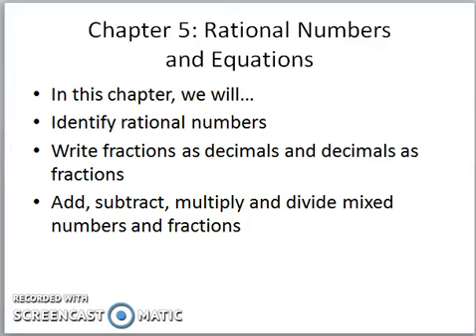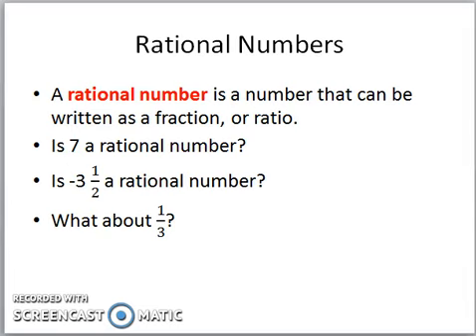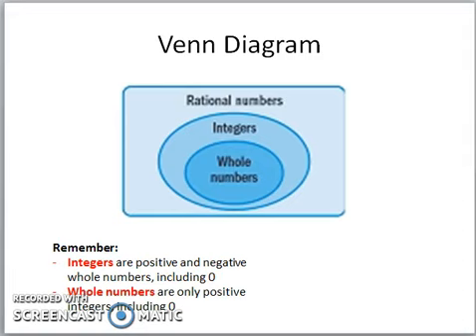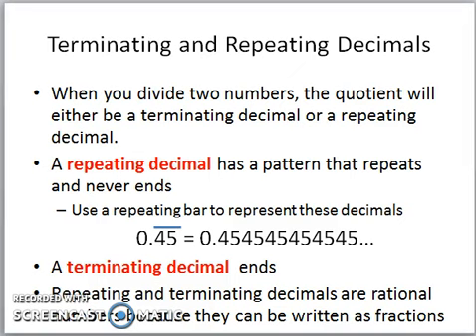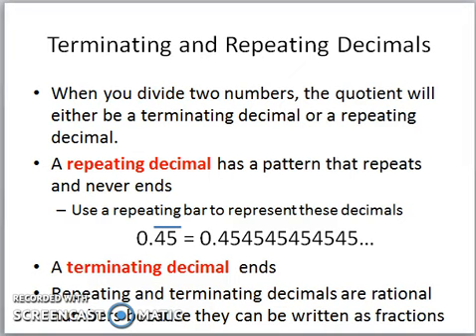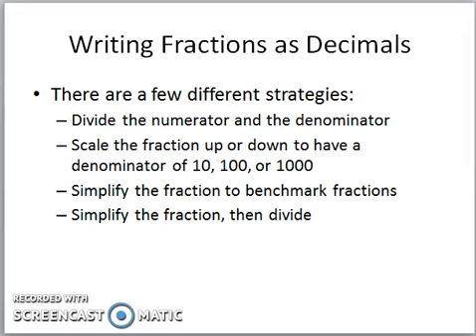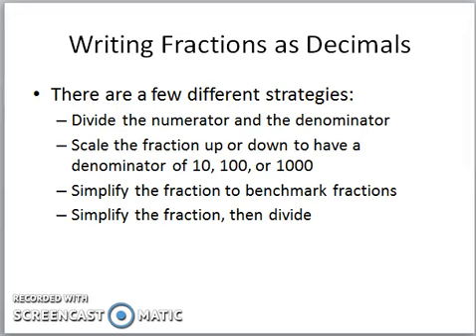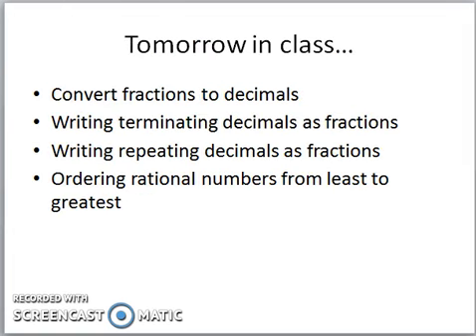Episode 1 Lesson 5.1